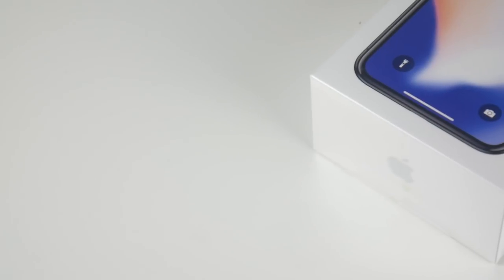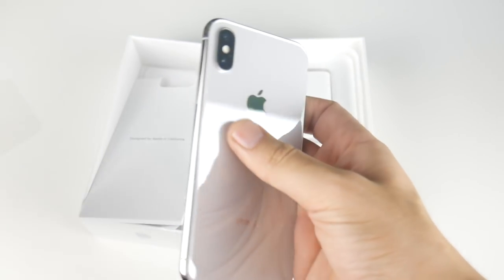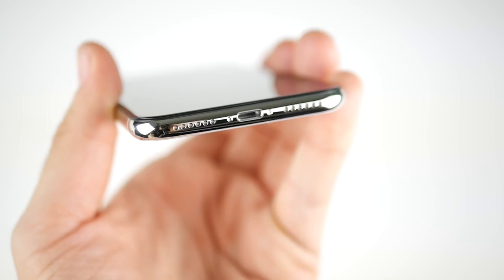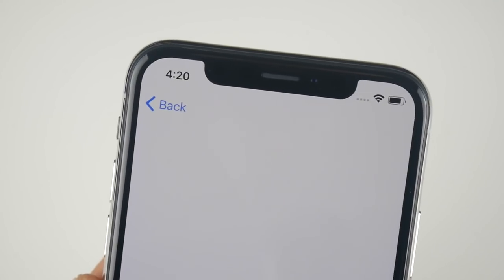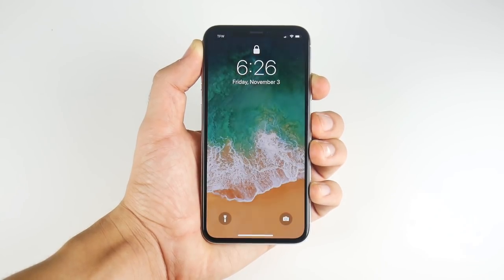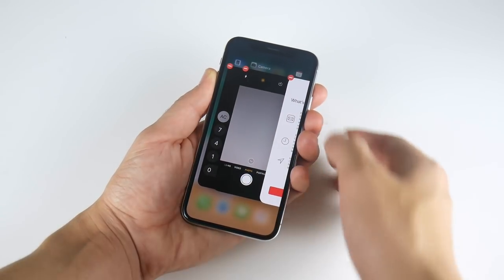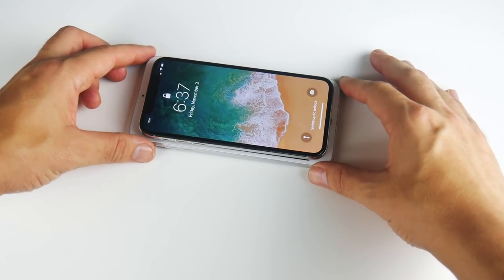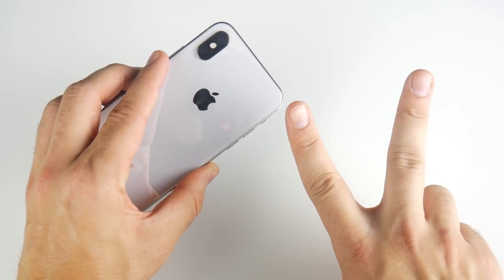iPhone X Silver Unboxing & First Impressions!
iPhone X Silver Unboxing & First Impressions! Apple iPhone X has launched today and here is my unboxing and first impressions. The Apple iPhone X features an Apple A11 Bionic chip set, 3GB of ram, a mostly screen design with an OLED panel, and also iOS 11 out of the box. In this video we take a first impressions and first look at the new device and how the new software operates. As we prepare for the upcoming content on this device on the channel this video serves as an open forum in the comment section. Please go ahead and leave your questions, feedback, and what you would like to see down there.